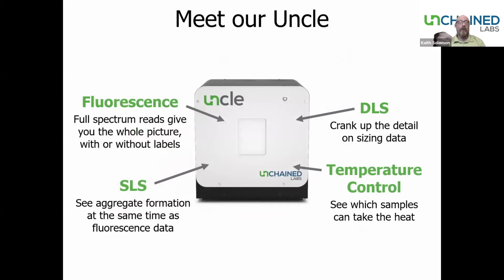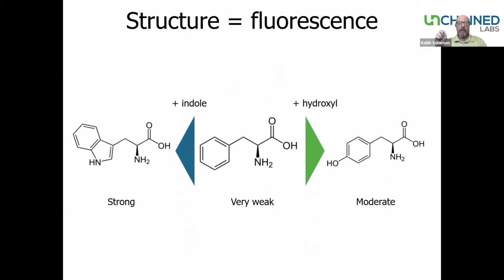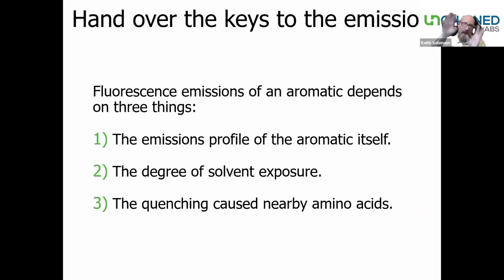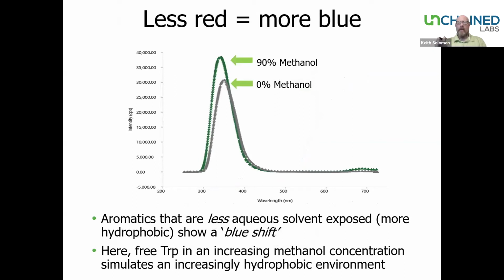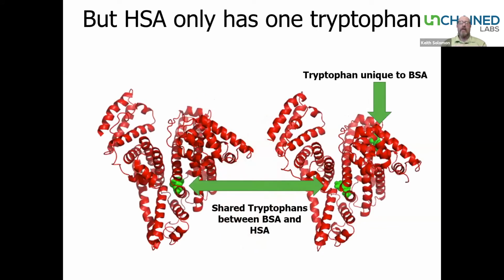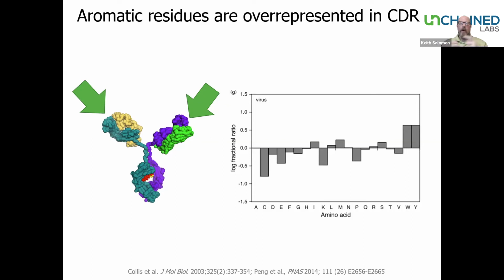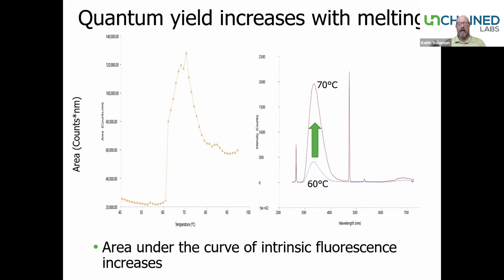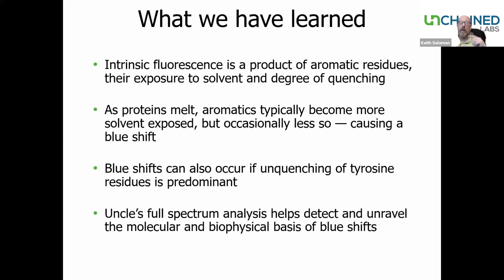Uncle Seminar Series Part 2: The Amazing Blue Shift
Protein denaturation measured by intrinsic fluorescence most commonly demonstrates lower energy fluorescence emission and a reduced fluorescence intensity as aromatic residues are increasingly exposed to solvent. This result is seen as a ‘red shift’ in fluorescence emission spectra since lower energy emissions result in fluorescence at longer wavelengths. Although this pattern is common, it is not exclusive, as occasionally a ‘blue shift’ is observed – a result that stems from denaturation resulting in aromatic residues becoming less solvent exposed. In this webinar we will explore the molecular and biophysical origins of blue shifts, provide concrete blue shift examples, and demonstrate how Uncle tools can be used to find and characterize blue shifts.